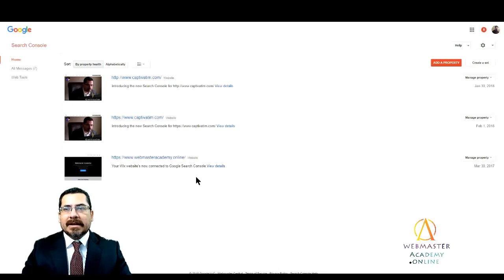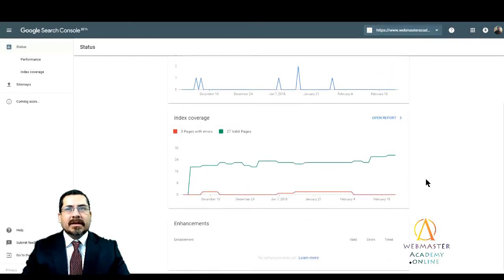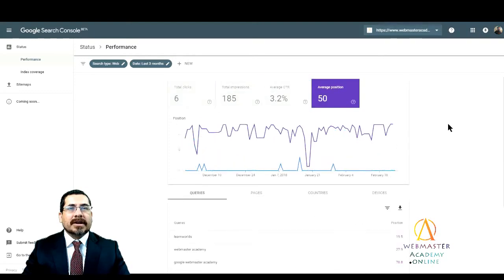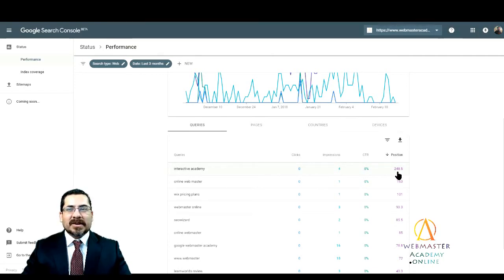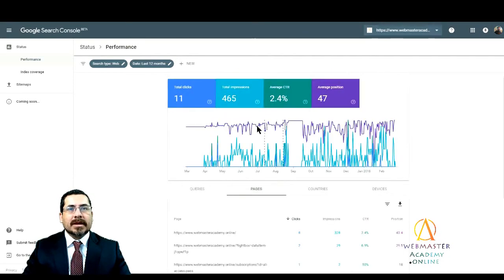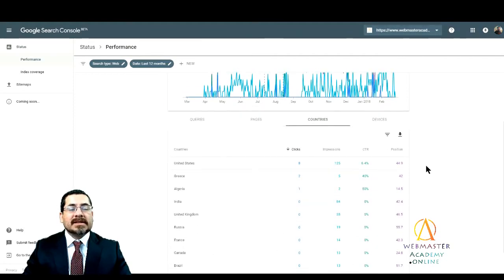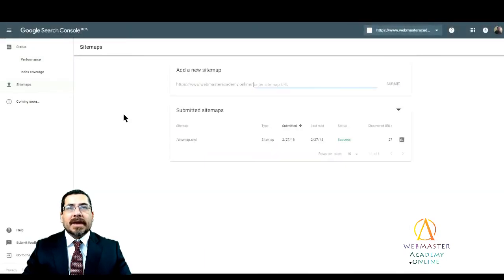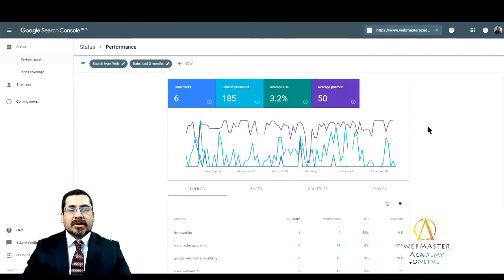Google Search Console - Overview - Web Design - Wix Tutorial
Get an overview of the Google Search Console for your website. Find out how Google is seeing your site, then optimize using the data.